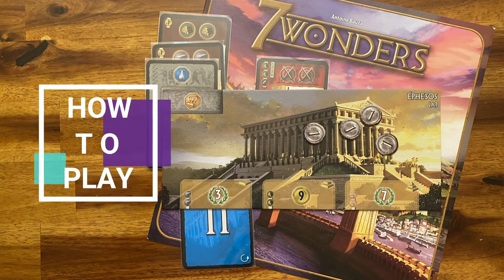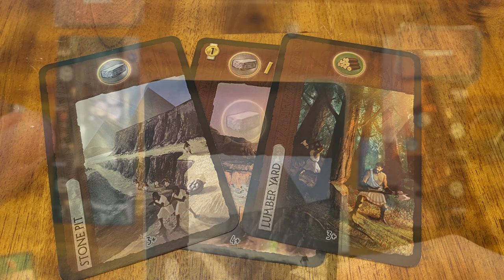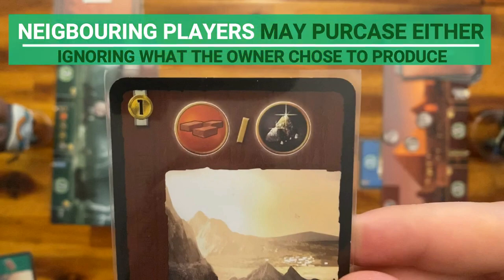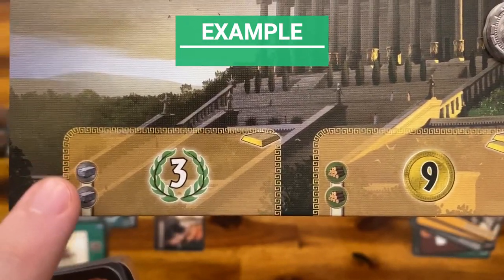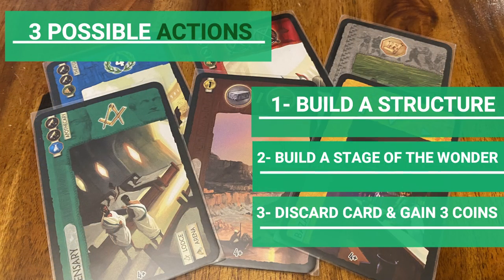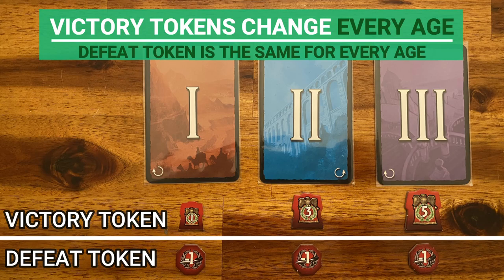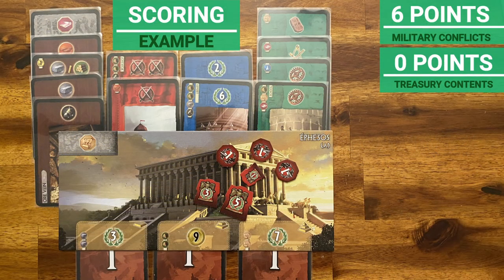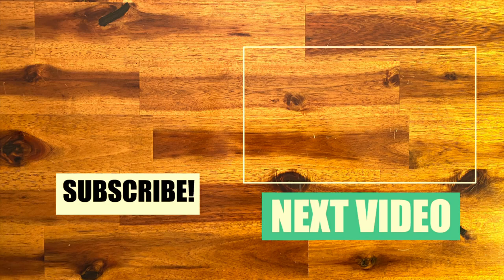How To Play Seven Wonders Board Game in 12 Minutes (7 Wonders Board Game Asmodee)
In this video, we're going to show you how to play the classic board game, Seven Wonders, in just under 12 minutes!

If you're looking for a quick and easy way to learn the rules for Seven Wonders, then this is the video for you! We'll take you step-by-step through the game, teaching you everything you need to know in just a few short minutes. After watching this video, you'll be able to play Seven Wonders in no time at all!

This is a card development game for 2 to 7 players and very fun post introductory board game of medium difficulty that takes around 1 hour of playtime once you've played for the first time.

We hope the 7 wonders strategy tips will help you mastering this game.

Contents:
0:00 - Intro
00:10 - Setup
1:11 - How to Play